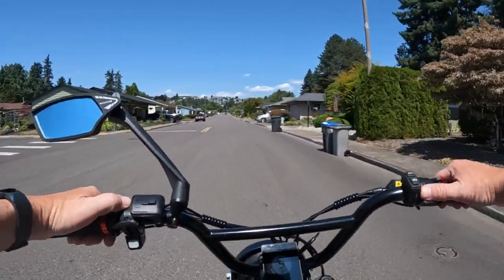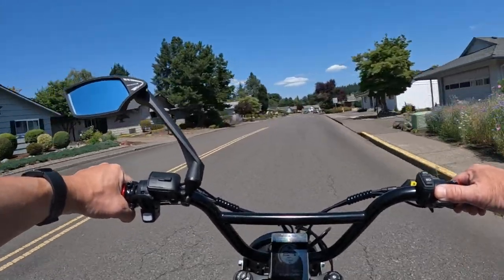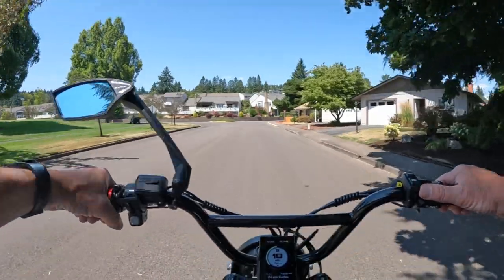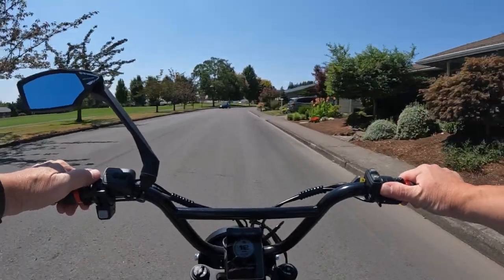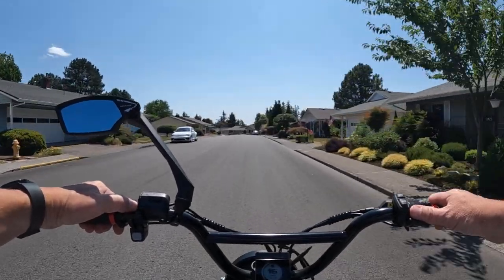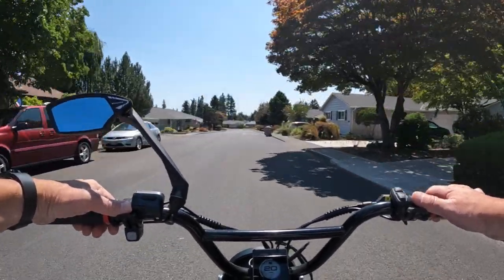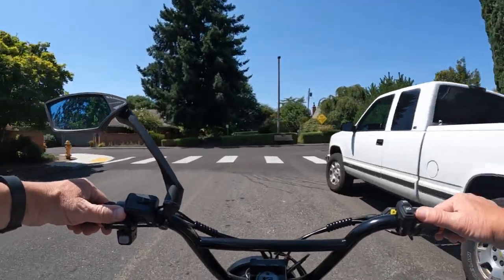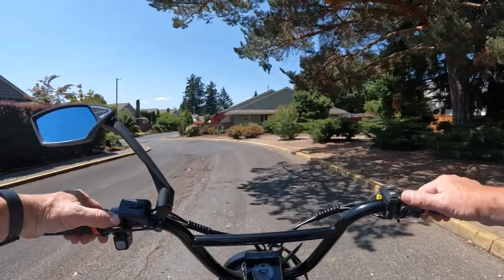"FASTEST SPEED REACHED" On Your e-Bike!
What Top Speed I've Hit On An e-Bike - What Is Your Top e-Bike Speed Hit? - Riding The Lyric Graffiti